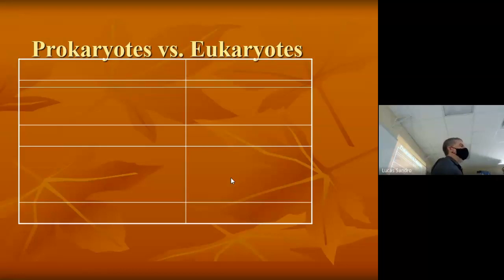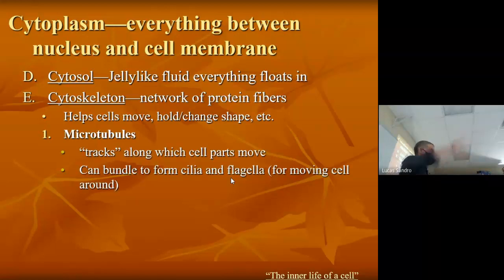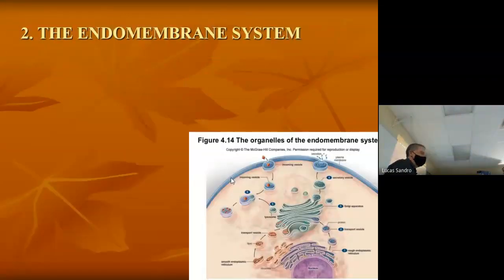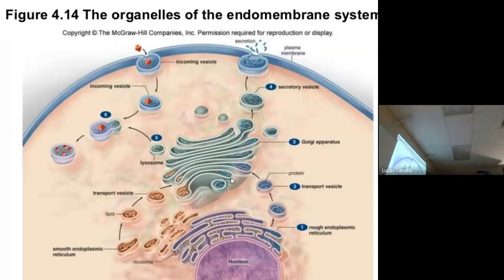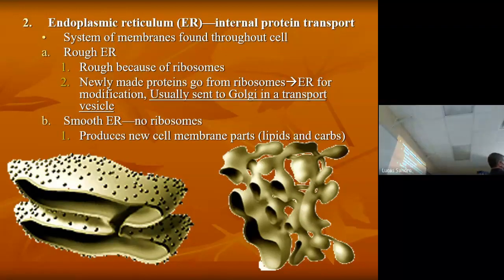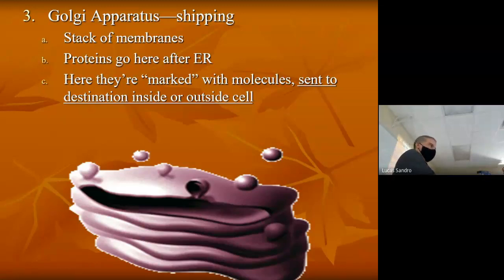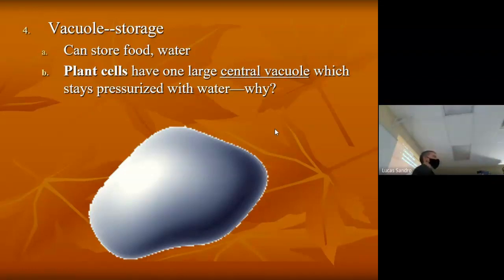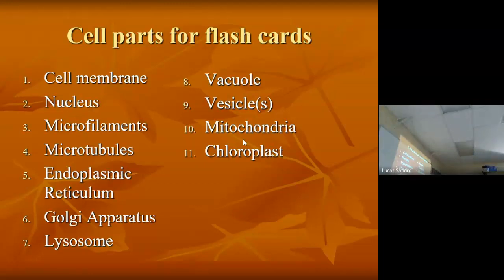CP 11-5a endomembrane